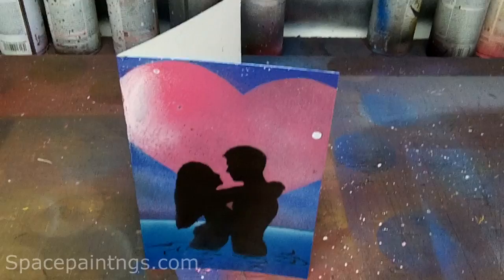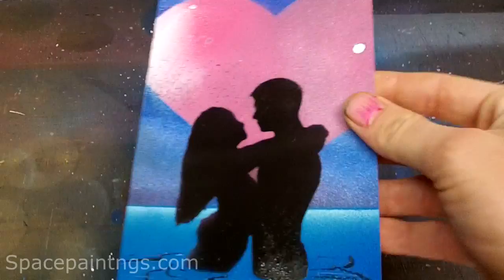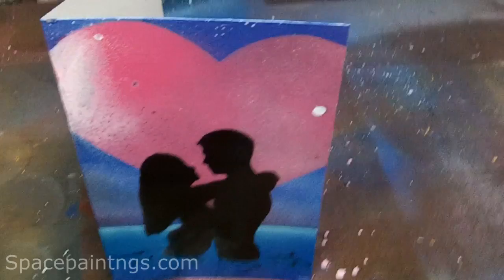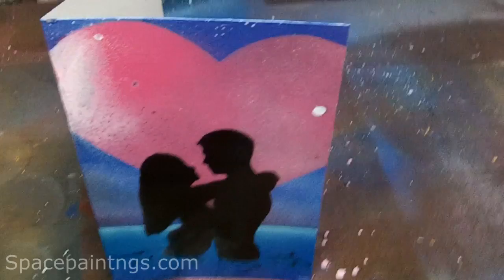Contest - Best Valentine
Make the best spray painted Valentine and win a free Instructional DVD or a free painting. Submit a video response to the video to enter the contest. Last day to enter is February 14th 2013.